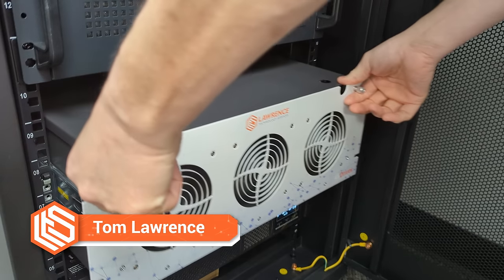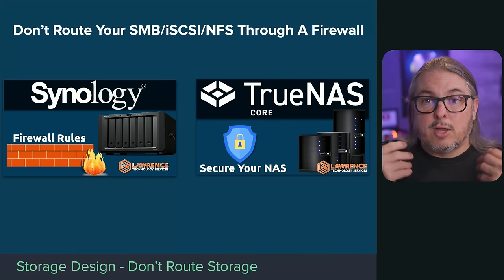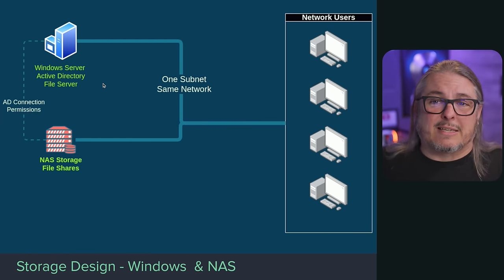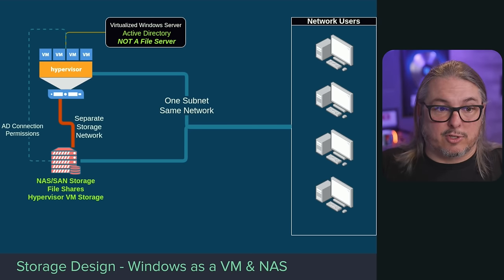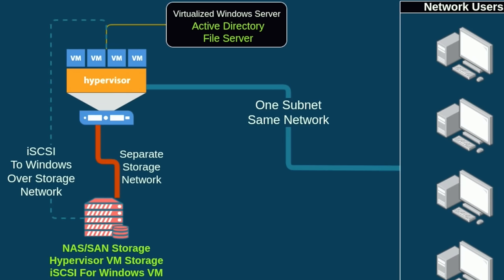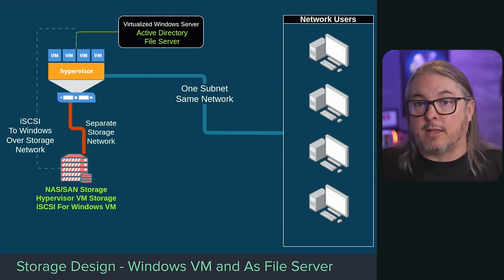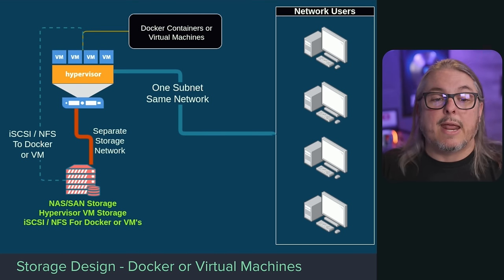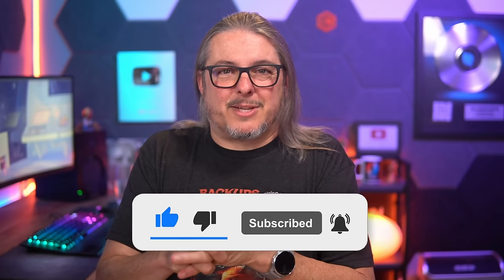How To Properly Design And Setup Network Attached Storage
Time Stamps
00:00 - Storage Design
00:33 - Don't Route Your Storage
01:41 - Basic File Sharing With Windows Server
02:14 - When and How To Use Network Attached Storage
03:14 - Network Attached Storage & Moving To Virtualization
05:00 - Using NAS iSCSI to Windows VM Server
06:50 - Docker & Virtual Machine Storage